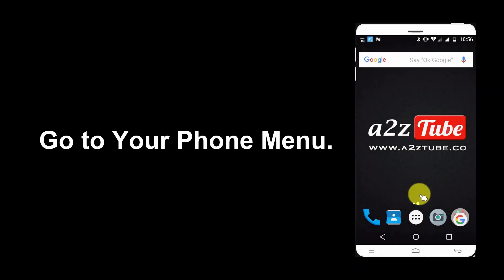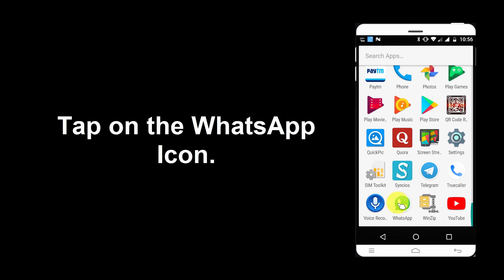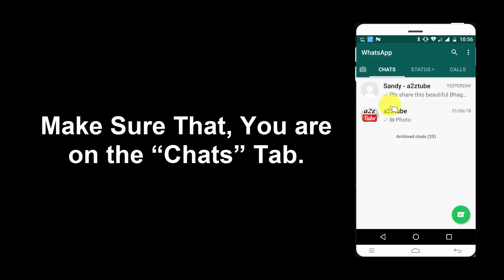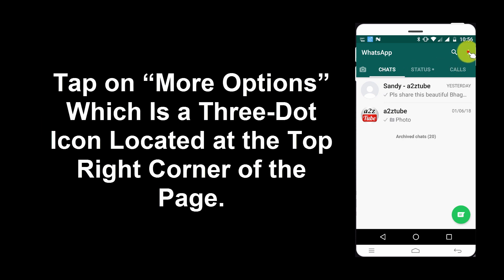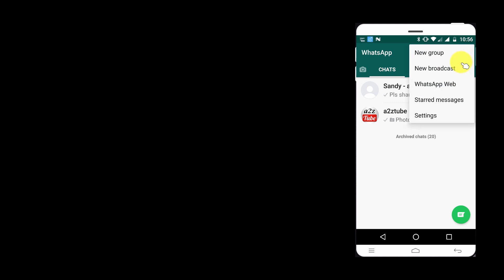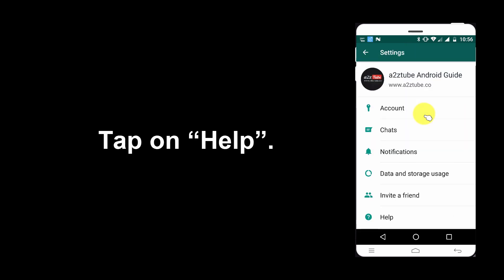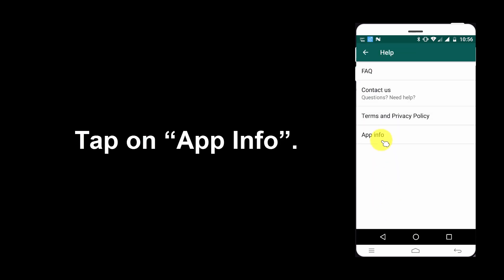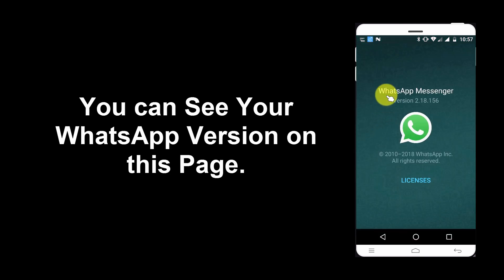How to Check Your WhatsApp Version on an Android Device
1. Go to Your Phone Menu.
2. Find WhatsApp.
3. Tap on the WhatsApp Icon.
4. Make Sure That, You are on the “Chats” Tab.
5. Tap on “More Options” Which Is a Three-Dot Icon Located at the Top Right Corner of the Page.
6. Tap on “Settings”.
7. Tap on “Help”.
8. Tap on “App Info”.
9. You can See Your WhatsApp Version on this Page.
This is How You Can Check Your WhatsApp Version on an Android Device.